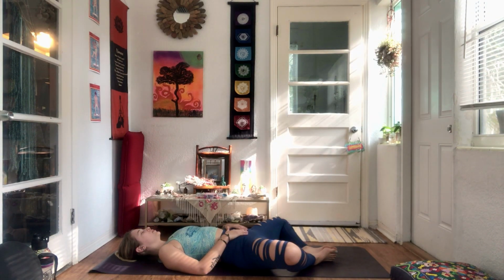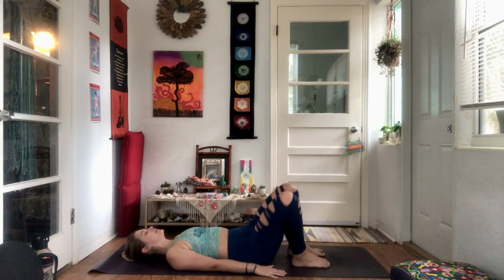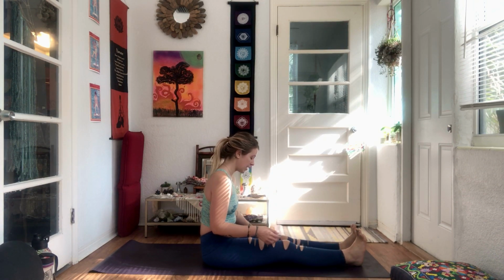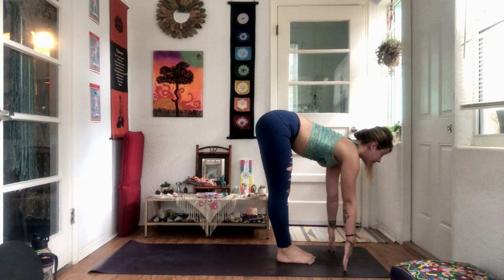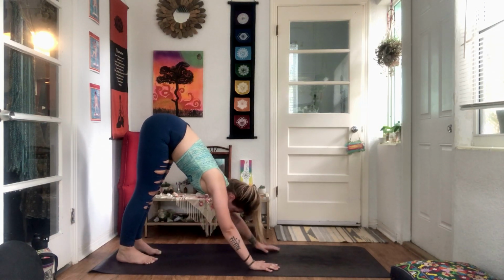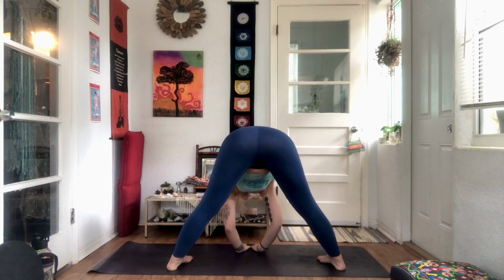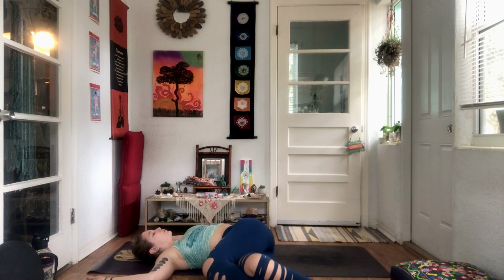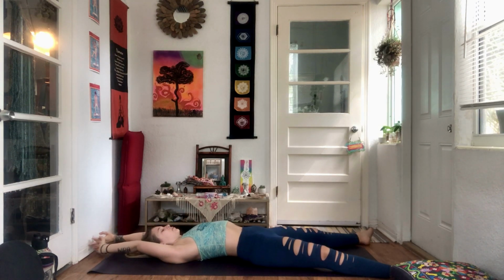Twisty Detoxifying Flow | Kaleighdoscope Yoga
In this video, I will guide you through a  Twisty Detoxifying Flow that will energize you and stimulate the digestive system. So turn on some chill music as your relax, release, and reflect through this practice!

〰️ I do not recommend this class for pregnant women. 〰️

{This practice is for yogis of all levels - no matter your experience! Beginners are welcome and encouraged! ♡ }